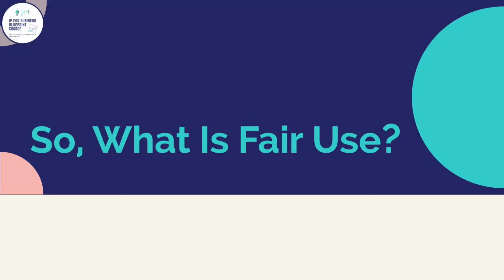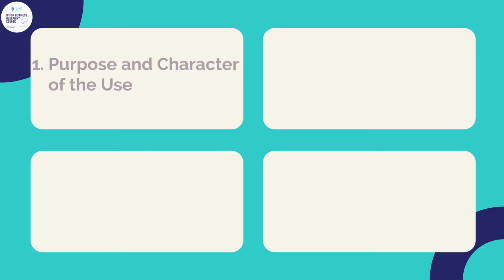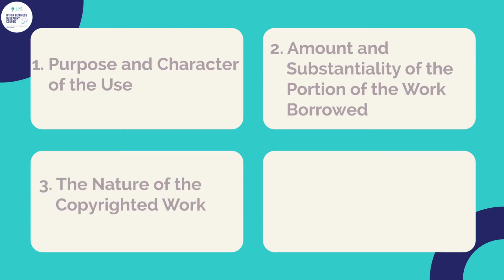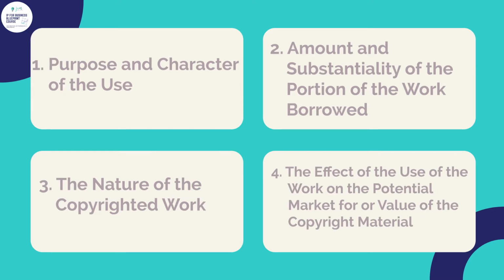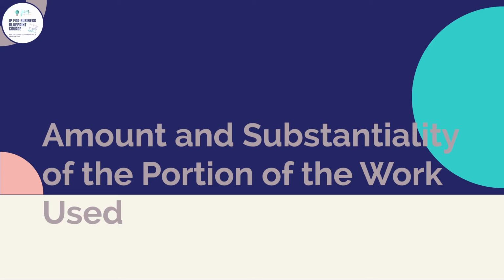The Fair Use Doctrine: What Every Business Owner Needs To Know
Hi Legacy Builders! I'm Jenn McNeely with JWM Designs and Marketing, and in this video lesson, I'm going to explain fair use, what it is, the factors to determine fair use, and how to know if your use of copyrighted material is protected by fair use. This is a stand-alone chapter in this course that will get you ready for the chapters that are all about OPIP, other people's intellectual property.

In business, the likelihood of you brushing up against someone else's intellectual property is very high. Whether it's using photos or graphics in your advertisements for your business, creating content for your blog, or creating DIY craft projects with supplies from different brands, you need to understand how to use other people's intellectual property without infringing on their rights. The best way to avoid infringing on other people's property is to get permission to use protected materials. But that's not always the easiest and most efficient way to go about using other people's property. Under certain circumstances, you don't need the permission of the intellectual property owner to use their work.

What is fair use? At its most basic of definitions, fair use is a legal principle that allows for the use of copyrighted work without first getting the permission of the copyright owner. Generally, if you use copyrighted materials without the permission of the owner, you are infringing on the owner's exclusive right to use the copyrighted material. What fair use provides is a way for you to use the copyrighted material under certain circumstances without infringing on the owner's rights and therefore avoid putting you at risk for potential liability.

What You Can Expect From This Series:
Each week I will post a new chapter in this playlist. Be sure to download the e-notebook for this course. It is packed with so much information and with space for you to take notes.
About Jenn
▶️ YouTube Content Creator For Entrepreneurs
🎓 Online Business Course Creator
👩🏽‍💻WordPress Website Designer
🎥 Video Marketer
🧵 Cricut Crafter Enthusiast
Founder of JWM Designs & Marketing, LLC 💻
Founder and Principal of JWM Designs & Marketing, LLC

💼 Helping Entrepreneurs, Small Business Owners, and Creatives build and protect their legacies through legal compliance so they can

…establish their business with a sound footing 🗄

…protect their intellectual property assets with trademark and copyright ©®️

…avoid infringement claims 👩🏽‍⚖️

…build their legacies for themselves and their communities. 🚀

🖥 Certified WordPress Website Designer and Digital Marketer (4 Years)

Canon EOS M50
Canon EF-M 22mm f2 STM Compact Lens
BOYA by M1 Lavalier Microphone
Amazon Basics 60-Inch Lightweight Tripod w/ Bag
Andoer 12x12 inch Foldable Grey/White Balance
StudioFX 1600 WATT Digital Photography Continuous Softbox Lighting
Savage White Brick/Dark Gray Collapsible Backdrop, Aluminum Stand